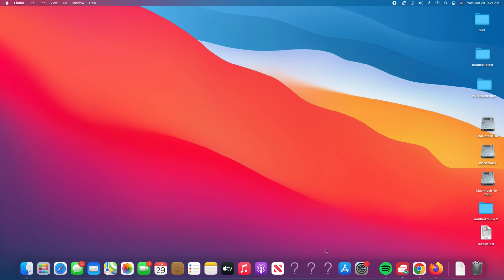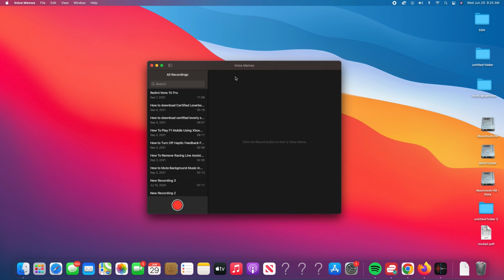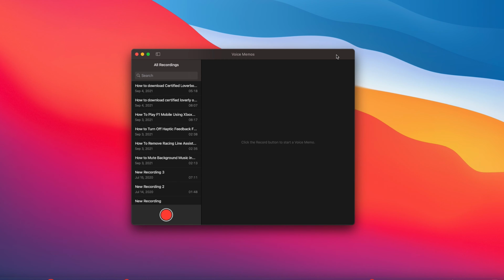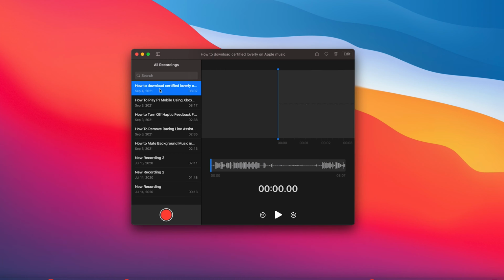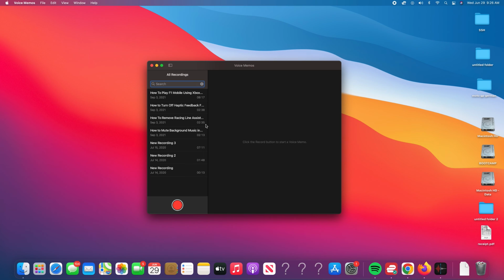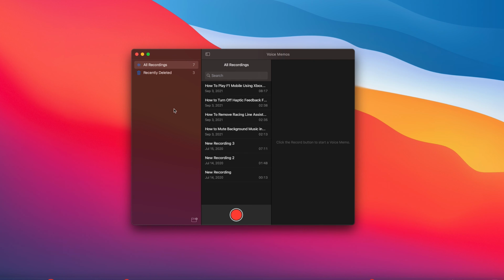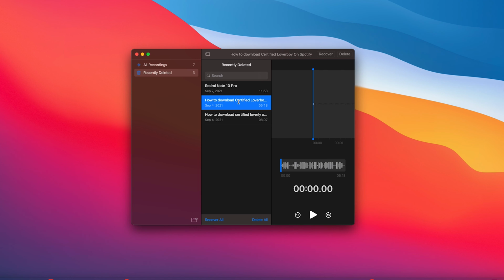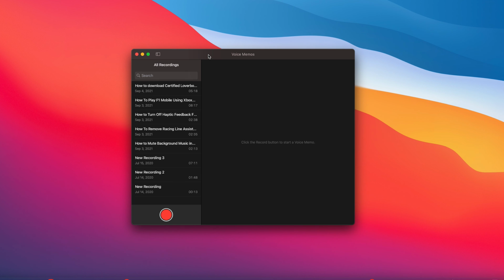How To Delete Voice Memos | Recover Deleted Voice Memos On Mac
Here's how to delete and recover deleted voice memos on Mac.
You can delete any voice memo that you've recorded on your Mac. You can also recover any deleted memo.

How To Delete Voice Memos On Mac
Open the Voice Memo
Click on the memo you want to delete
Click on the Delete icon located at the top right corner of the app

Timestamps
0:00 - Introduction
0:08 - How to delete a voice memo on Mac
0:40 - Delete a voice memo on Mac using the keyboard
0:50 - How to delete a voice memo on Mac using a magic mouse
1:13 - How to recover deleted voice memo on Mac
2:07 - Outro

Cell Phone Tripod Adapter